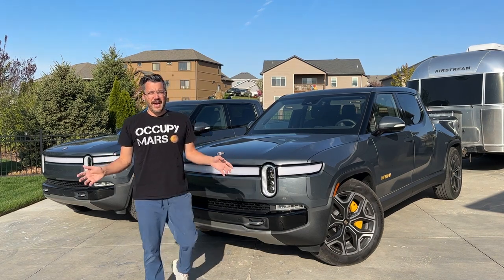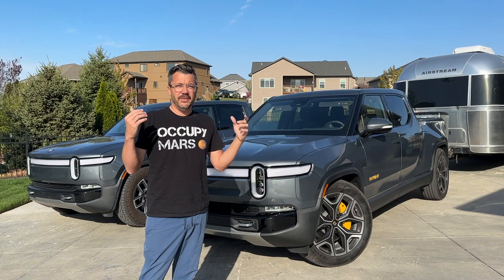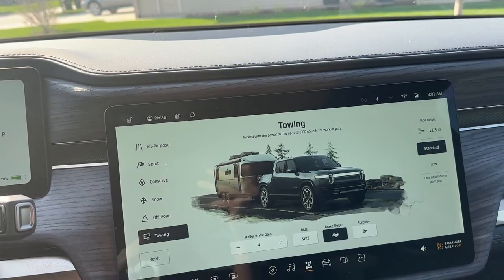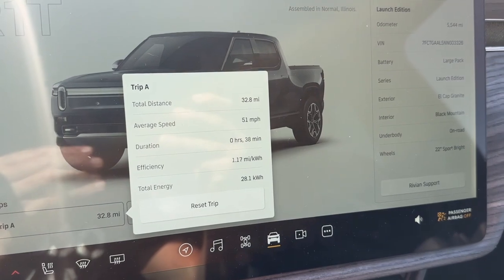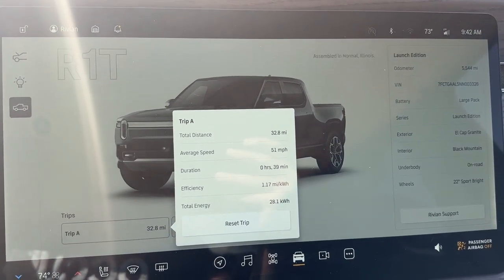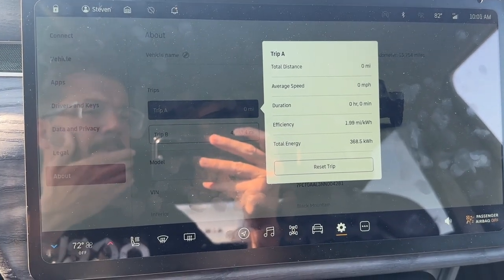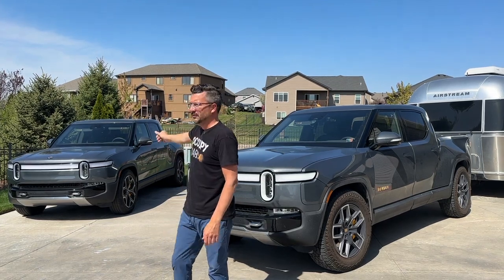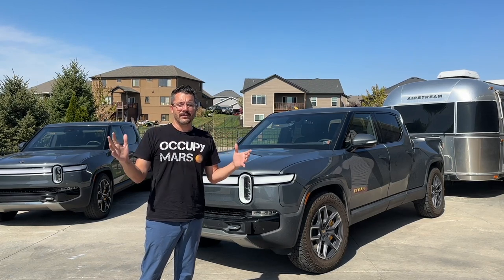How does wheel size effect efficiency when towing? Rivian R1T Sport vs All Terrain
Steve tests a Rivian R1T with the 22" Sport Wheels and 20" All Terrain Wheels & Tires to find out which is more efficient when towing. ⇟⇟⇟MORE BELOW⇟⇟⇟

Camp with us! Join us October 5-8, 2023 in Amana, IA for the second annual Charged Rally. Meet other EV+RV enthusists, join seminars, cruise night, and more! No EV? No RV? No problem! If you're curious about towing with an EV or already leading the way, we'd love to have you!

↞↞↞↞MUSIC↠↠↠↠
🎵 Descending by Daxten